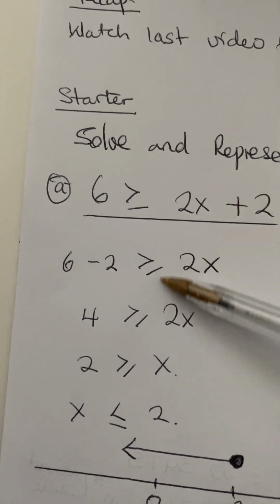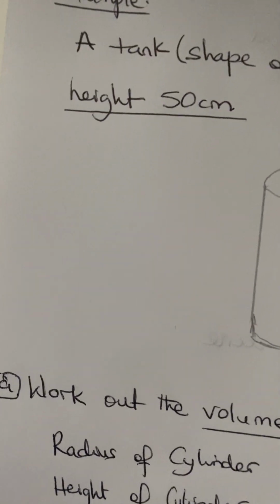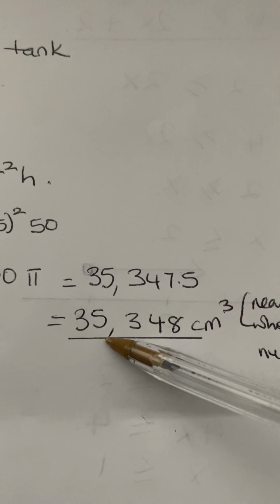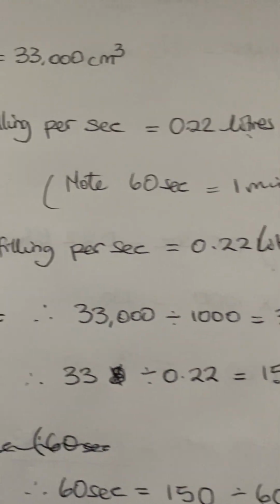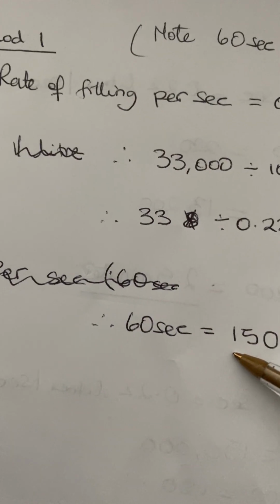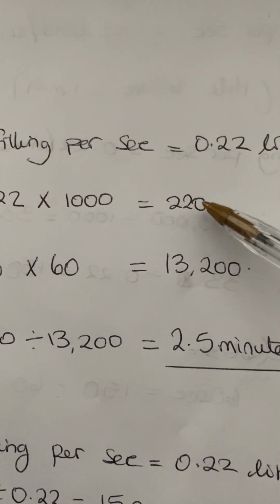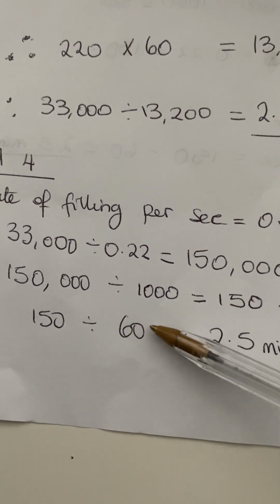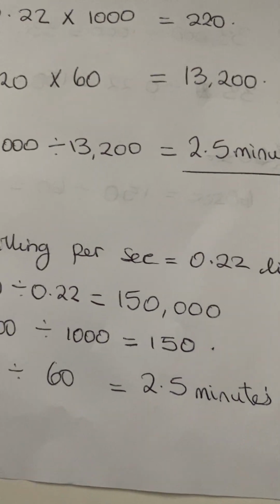GCSE MATHEMATICS - SOME POSSIBLE QUESTIONS XXIII.